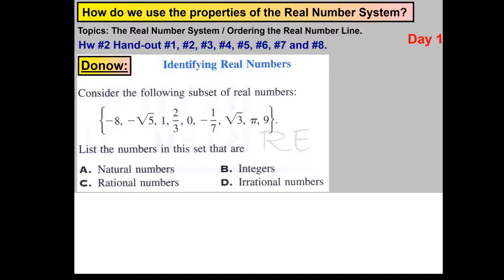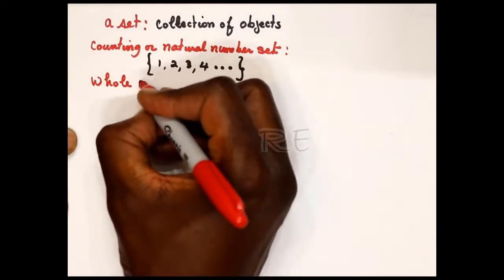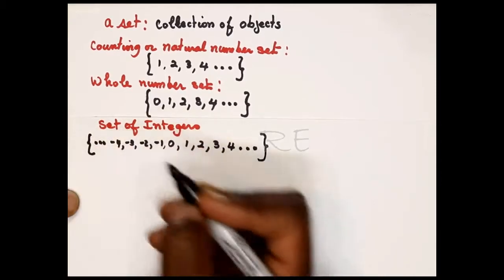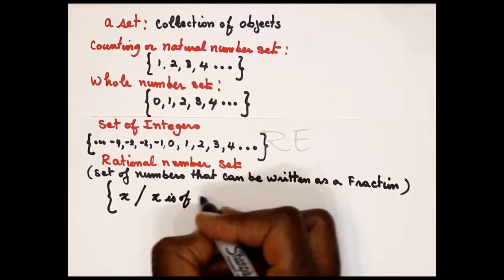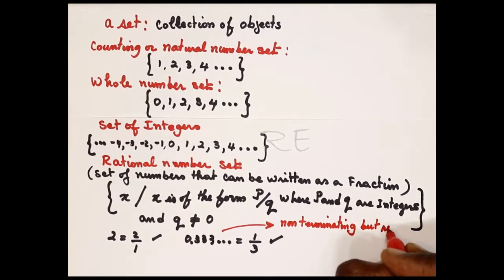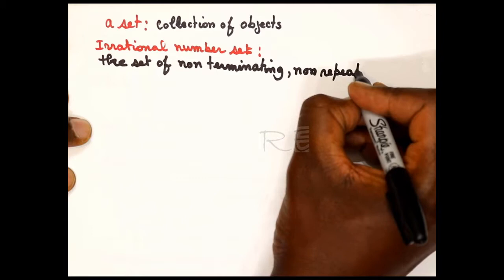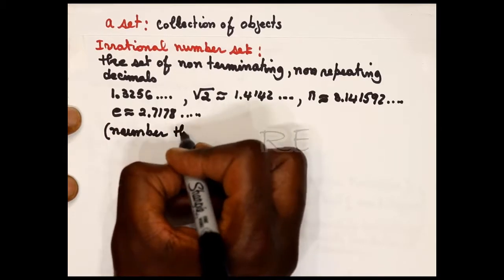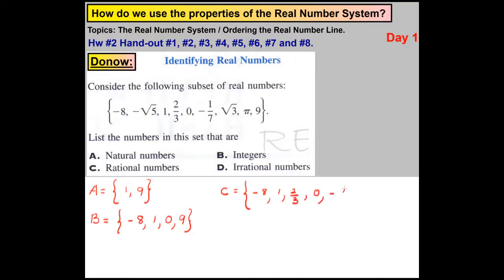What are the Properties of Real Number System 1a- Lesson 1 - by Mr R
Properties of Real Number System , sets of Natural, whole, integers, Rational and Irrational numbers, Calculus Term 2 Review